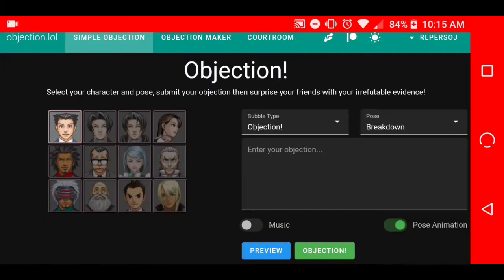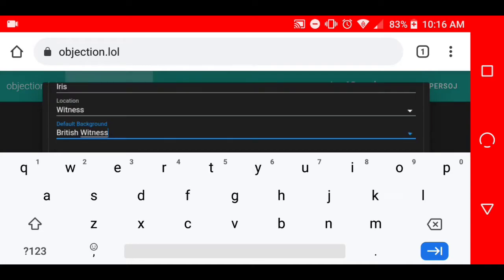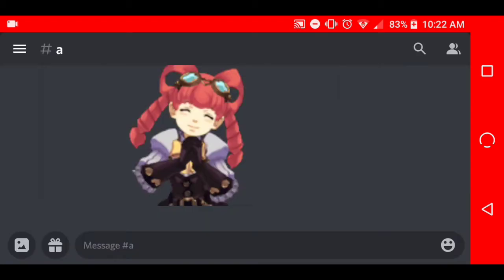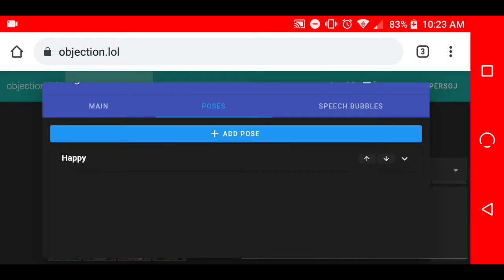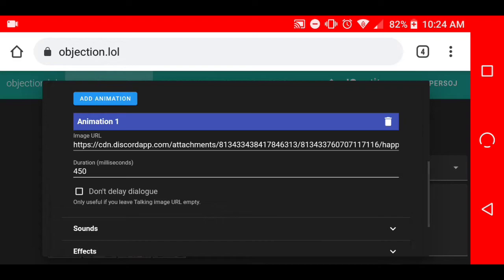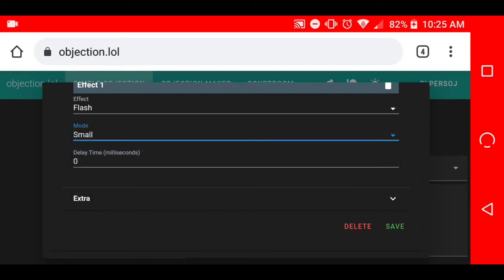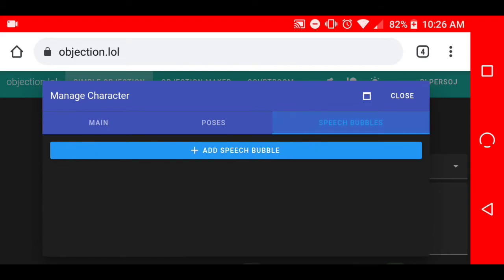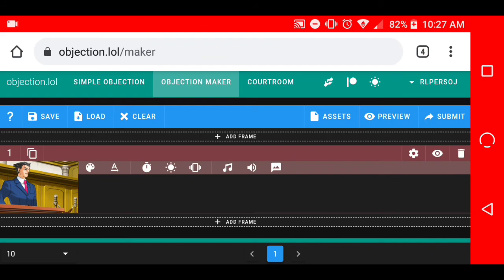Objection.lol Tutorial Academy! EP. 4 | Advanced Custom characters/ music/ sounds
Hello! And welcome to the fourth episode of Objection.lol Academy! Where I teach you and many others, the many functions of Objection.lol. So, you make can your Among us ace attorney videos, or ace attorney memes the best way possible. In this episode, we cover the advanced functions of custom characters, custom music and custom sounds. Recommend what I should help you with! Enjoy :D